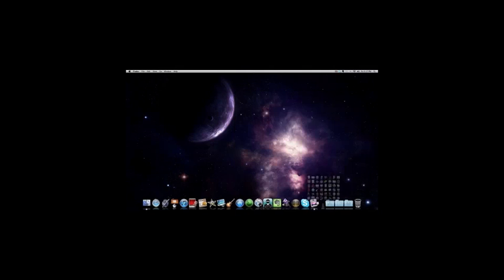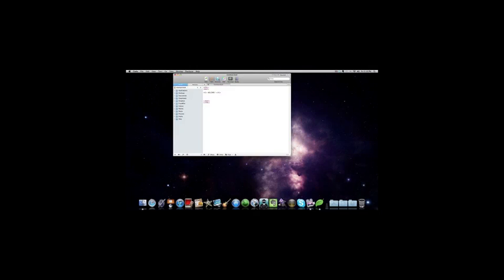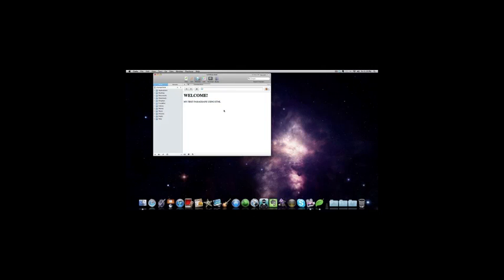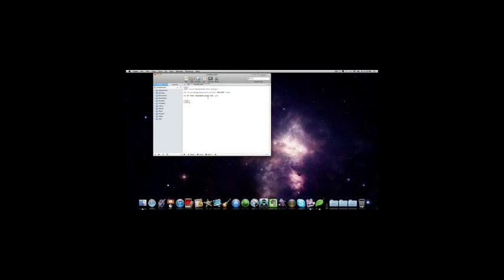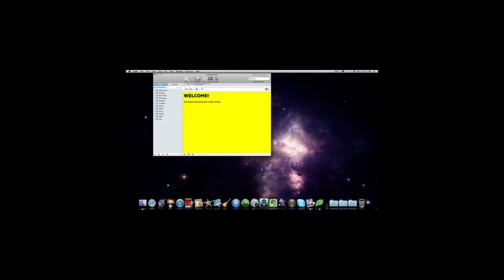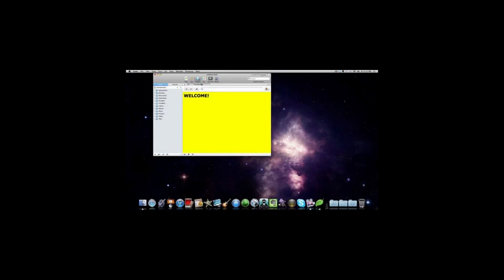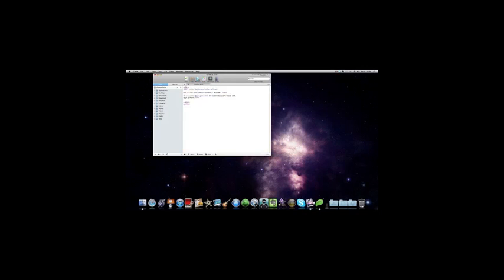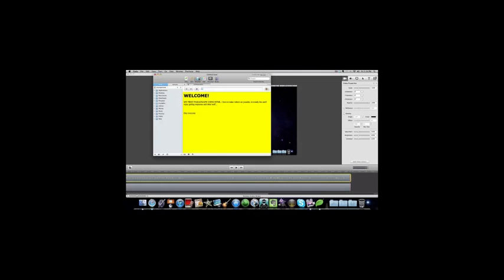Html basic coding-Mac Part 1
Hey everyone Shane here and I am going to give you a basic html tutorial for macs! Eventually Scott, our new comer will make one exactly like ti but for windows!